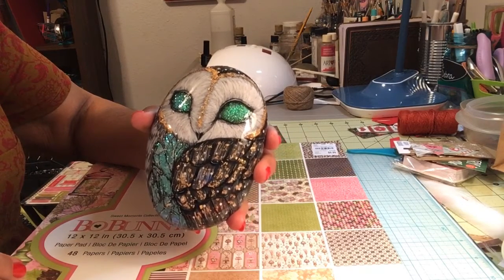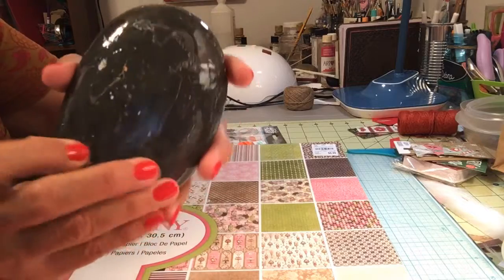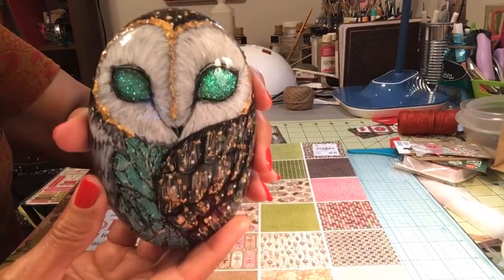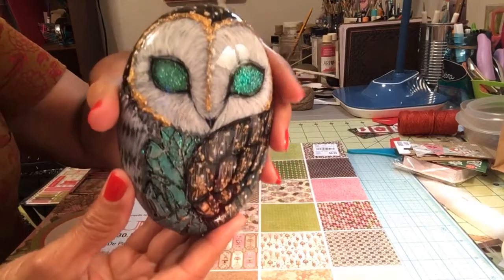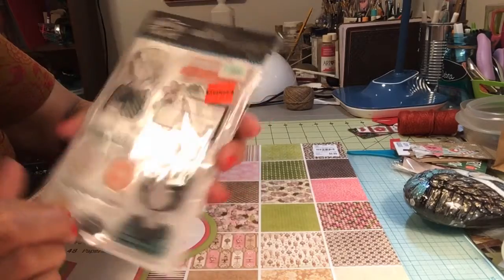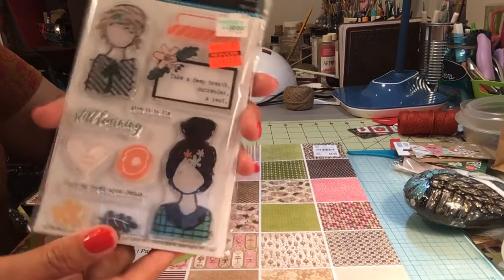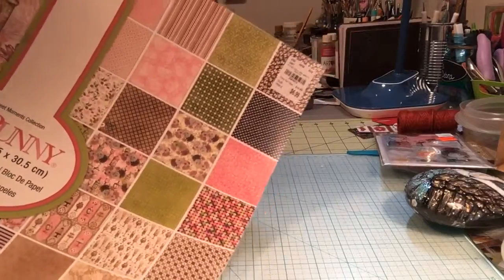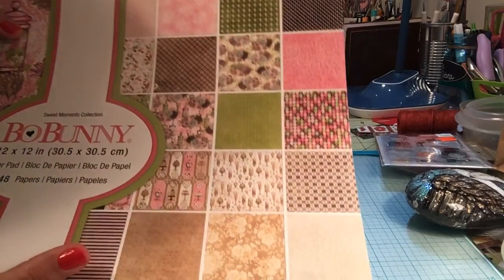Tuesday Morning and Dollar General Small Hauls